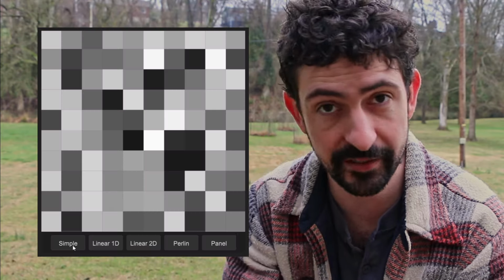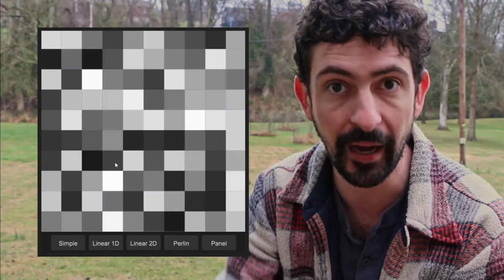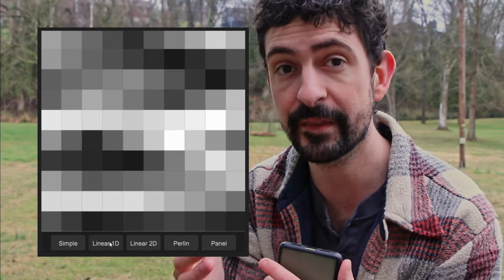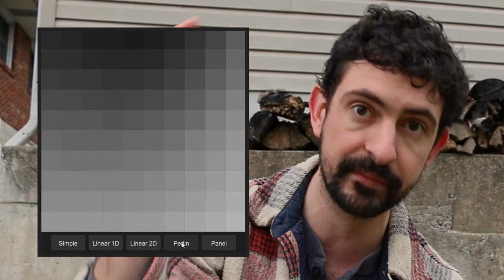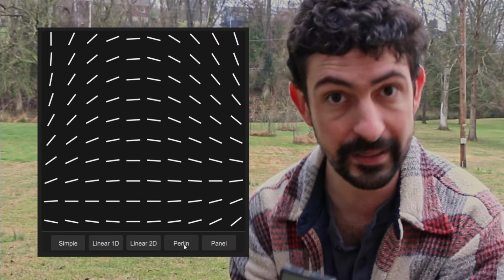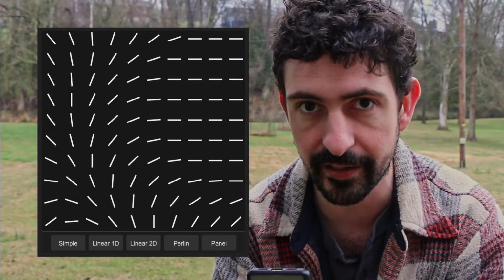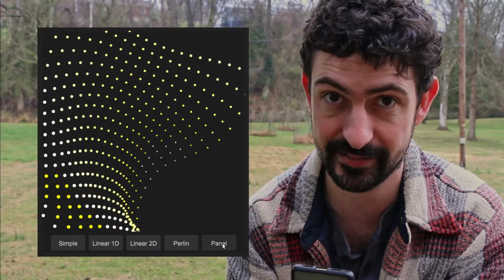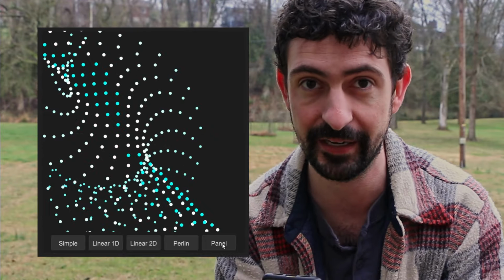Developing the BEST Plugin Animation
Making audio plugins is hard! Instead of making music production software, I switched my focus (or lack thereof) to Perlin noise. This simple act of procrastination resulted in shifting the trajectory of this whole project.

Thumbnail render AND closing music made by @hunterrogersonmusic

0:00 - Who wants to be a Software Developer?
2:00 - What is Perlin Noise?
4:55 - New Plugin Idea
6:40 - Paint Routines to Shaders
8:32 - Good news & Bad News
10:51 - Next Episode